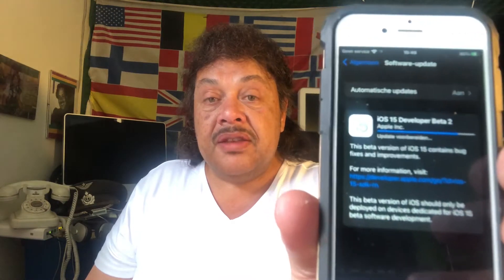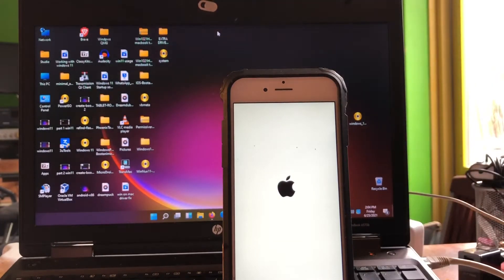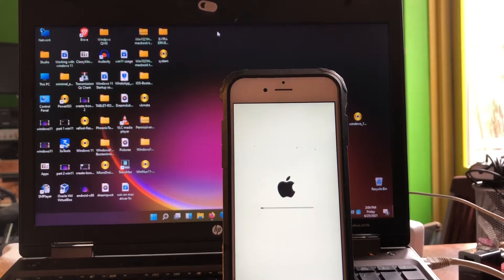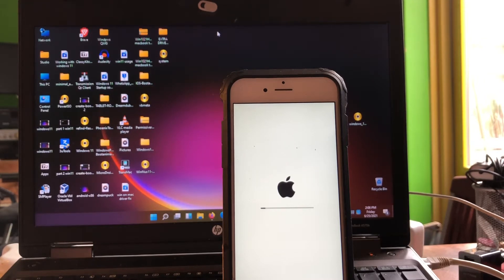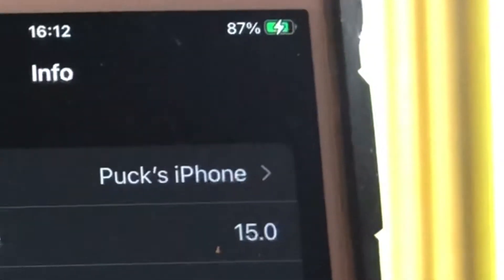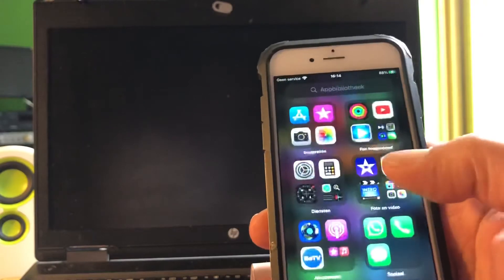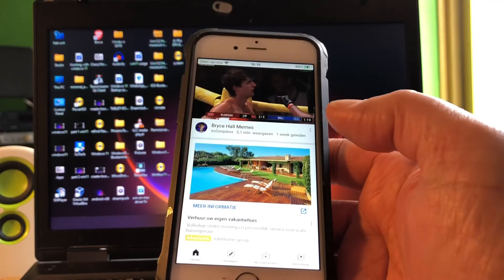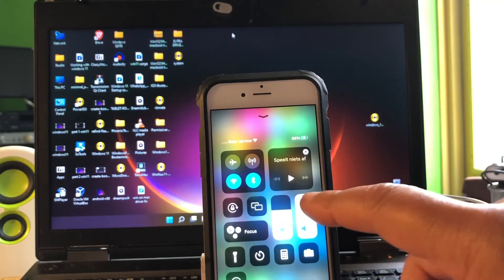Update iPhone 6S & Up to IOS 15 Beta 2 right now 🇸🇷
Supported devices

iPhone
iPad
iPad Touch
Apple Tv

Visit Iosbetaprofile.com with your device - get the profile install reboot and upgrade .. nice works good here , upgraded withoit making a backup first and no problema at all .. Still I advise you to backup 😊👍

Enjoy your iDevice on 15

If this  video helped out or was fun to watch